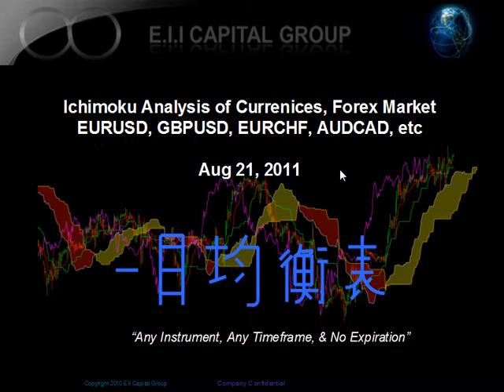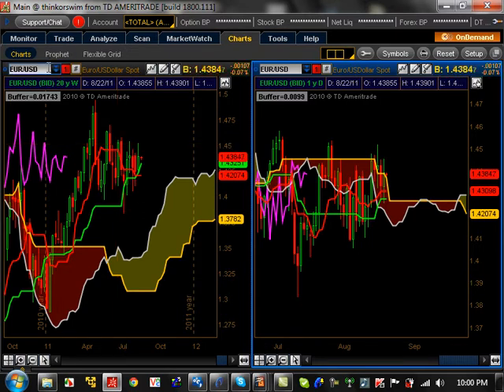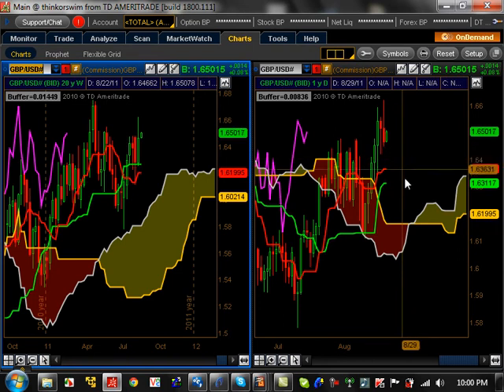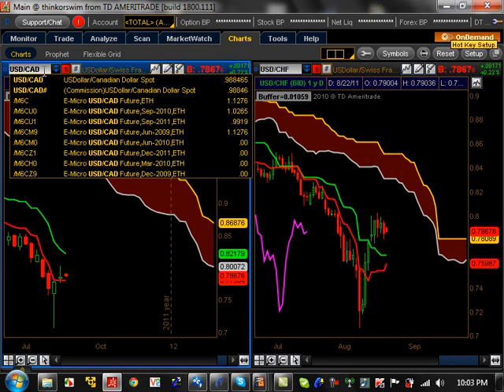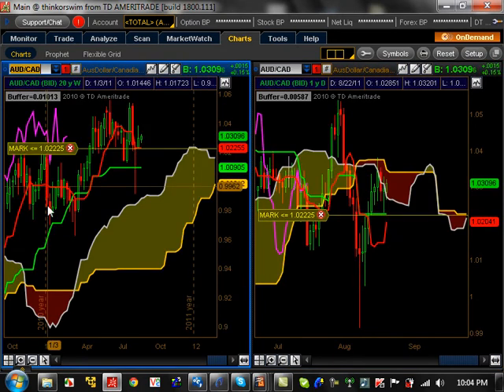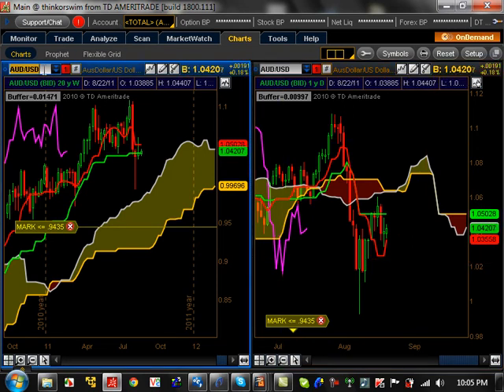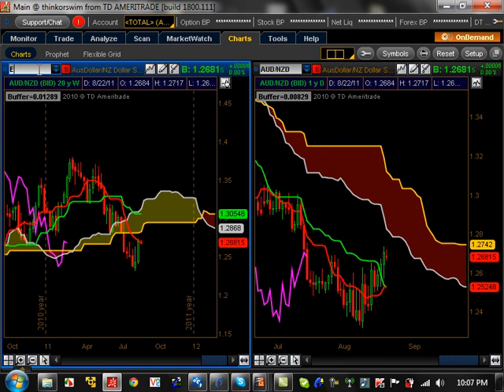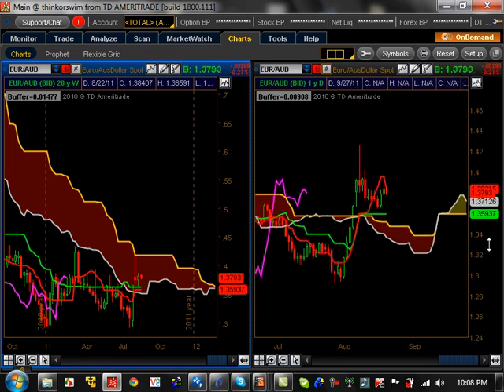Is the USDJPY about to go higher? How about GBPUSD? Ichimoku analysis 8-21-11